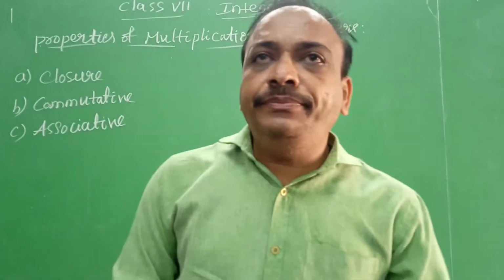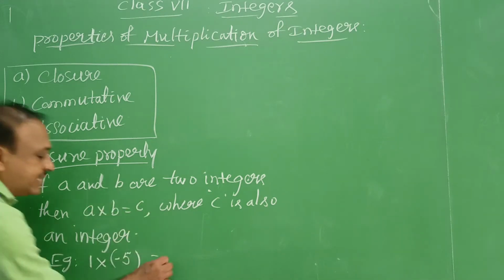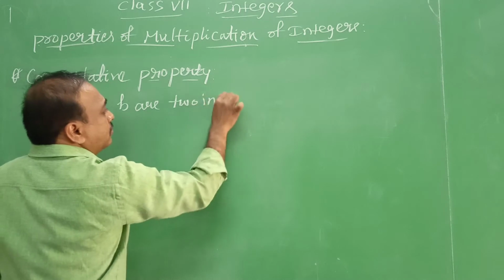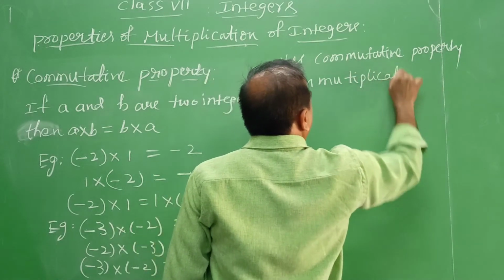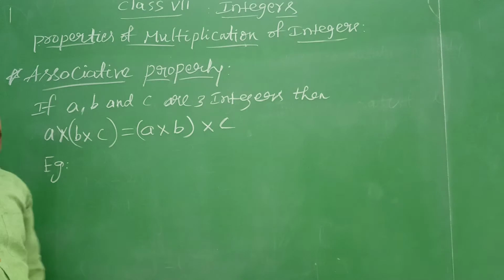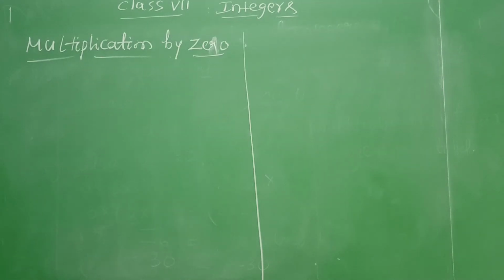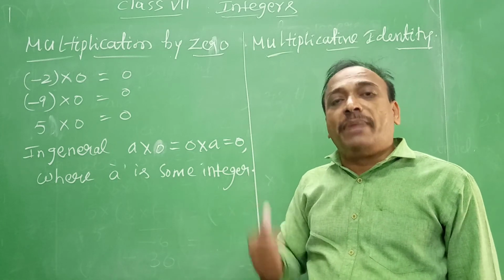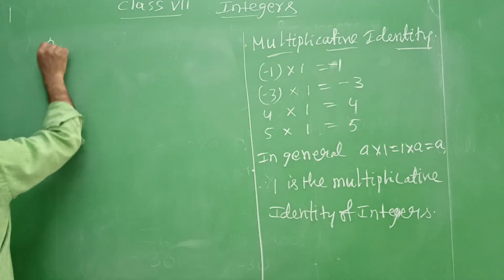Class 7 Ch 1 INTEGERS part-6